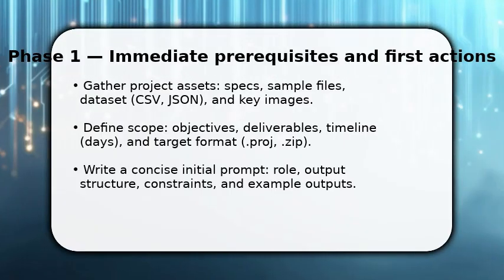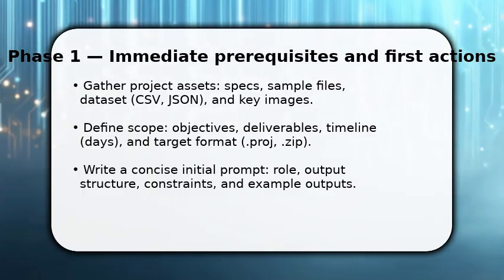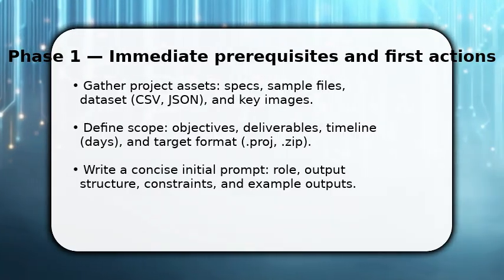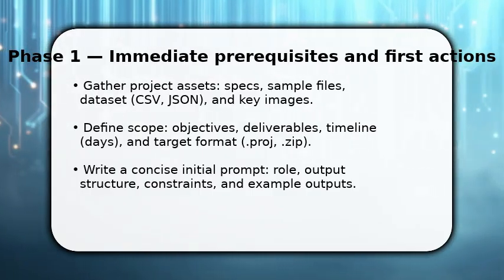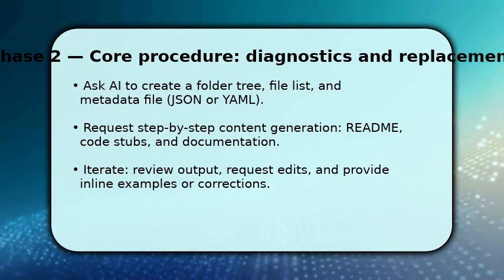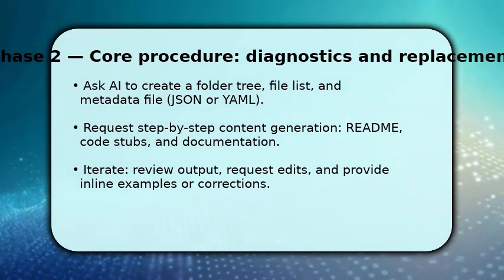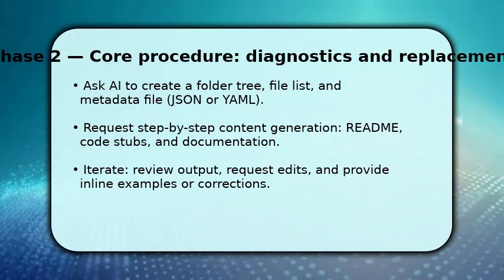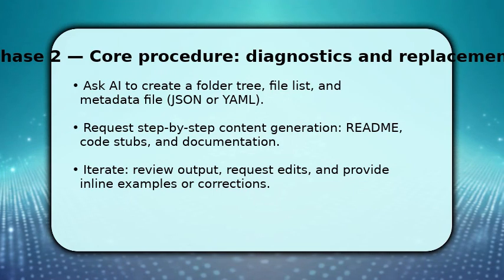How to Make Project File by Ai (easy Method)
How to Make Project File by Ai (easy Method) | 🔒 Surfshark VPN Deal — Stay private and secure. $1.99/mo + 3 Months Free ▸

Discover the straightforward process of creating project files using AI technology. This video guides you through easy steps, ensuring that even beginners can leverage artificial intelligence to streamline their workflow and produce professional-quality documents.

create project file, AI assistance, easy method, artificial intelligence, professional document creation, streamlined workflow, beginner guide